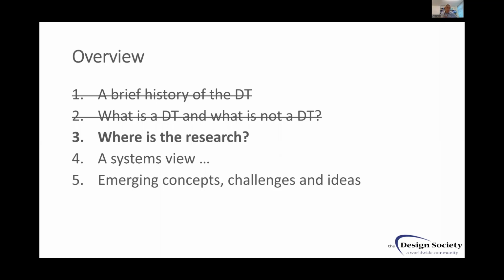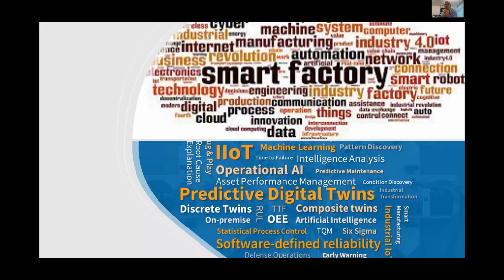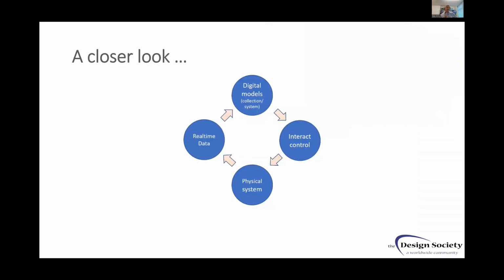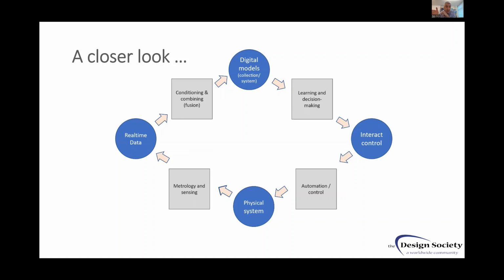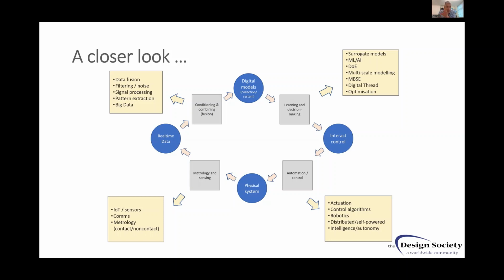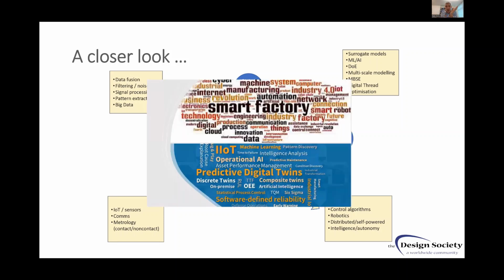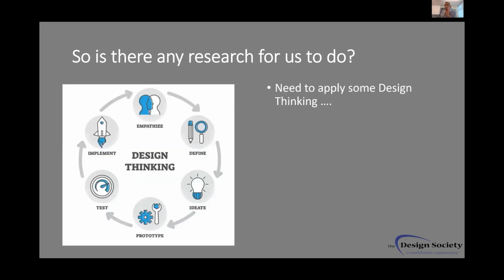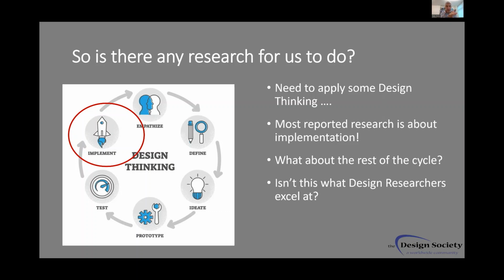The nuts and bolts of a DT and the enabling technologies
A four-minute video covering that decomposes a DT and explores the enabling technology and research.